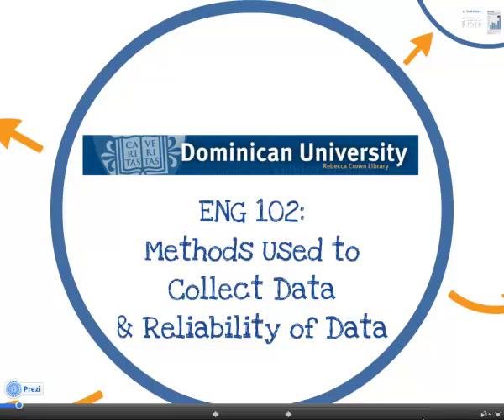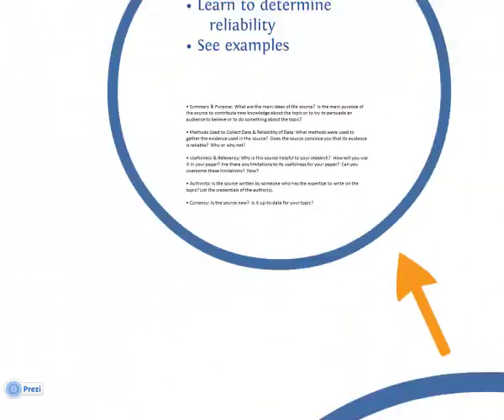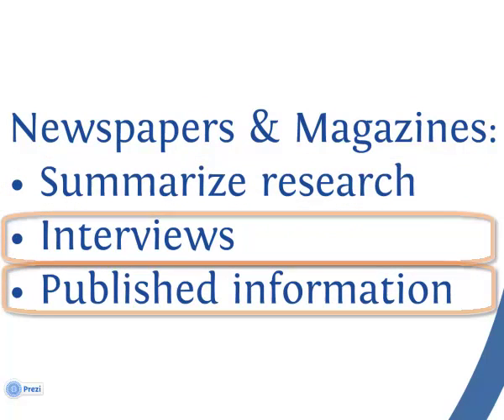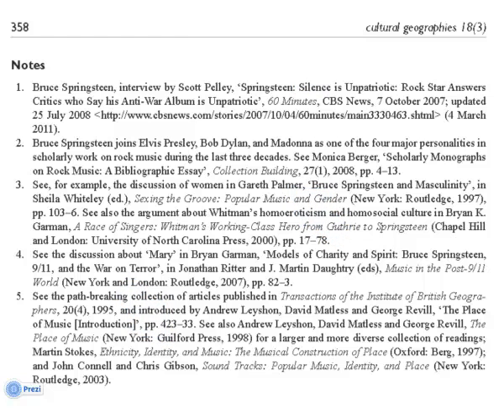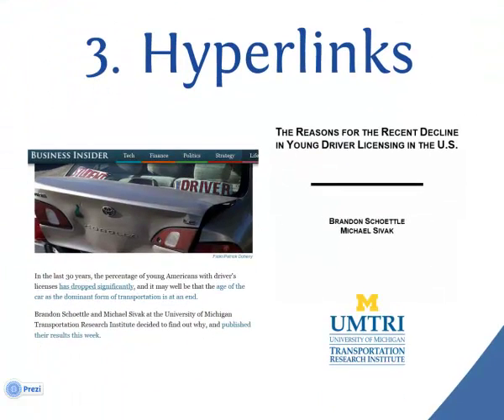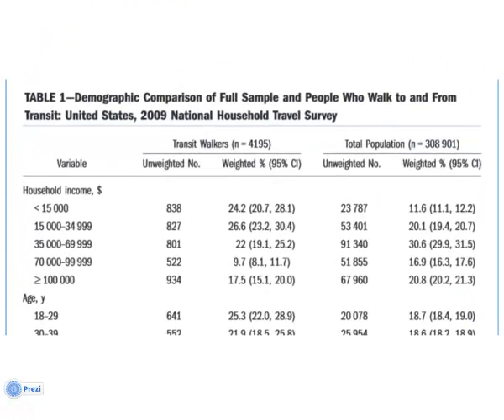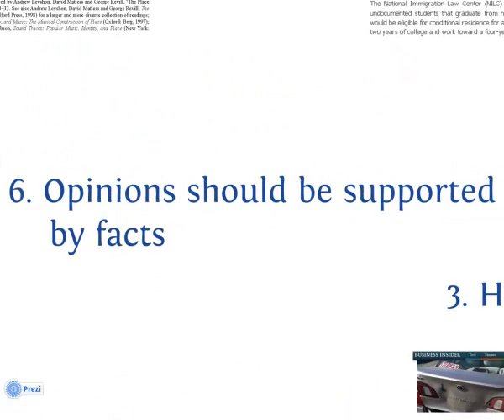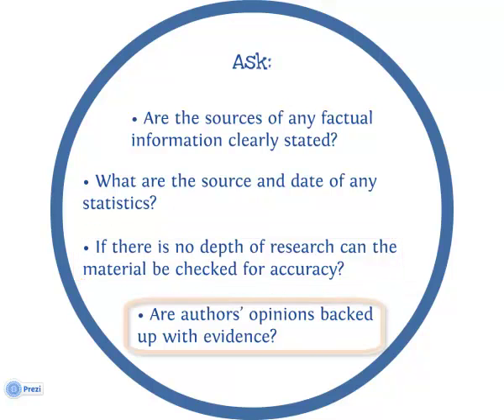Methods Used to Collect Data and Reliability of Data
For use in ENG 102 library workshops.